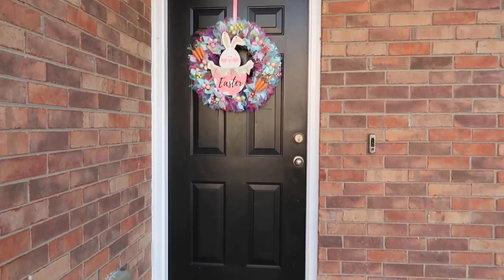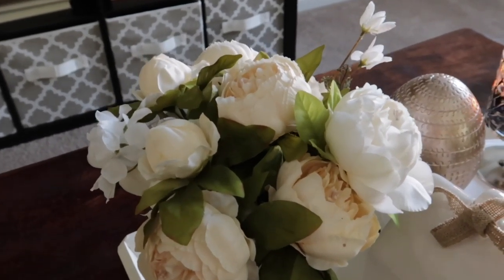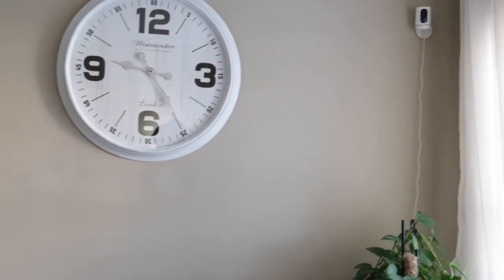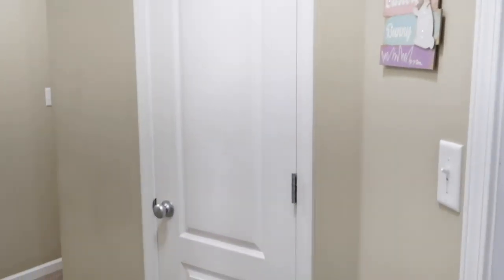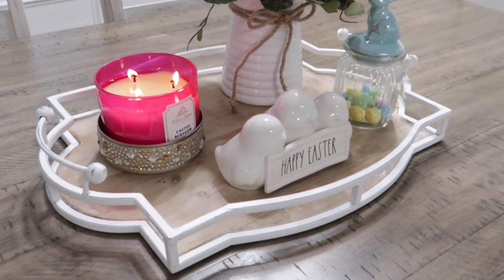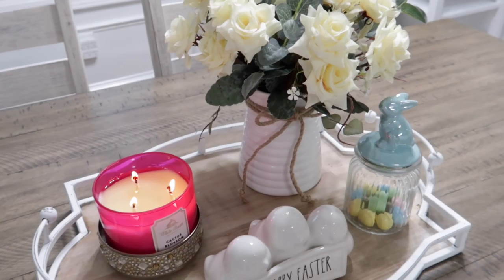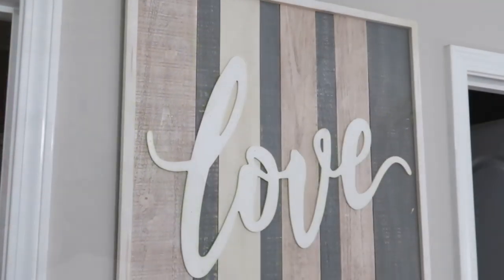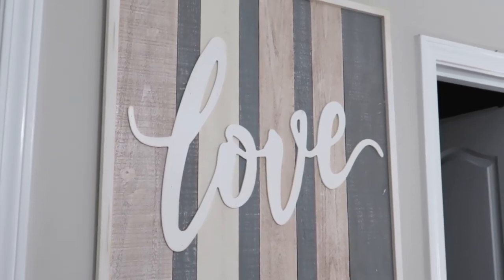SPRING HOME TOUR 2020 | WHOLE HOUSE TOUR | FARMHOUSE SPRING AND EASTER DECOR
Hi guys I am so excited for y’all to see my spring home tour 2020, whole house tour, farmhouse decor. This is my first time decorating and filming my spring home tour.

Pillow covers
Pillow covers
Tiered tray
Flower arrangement
Floating shelf

Amazon Store